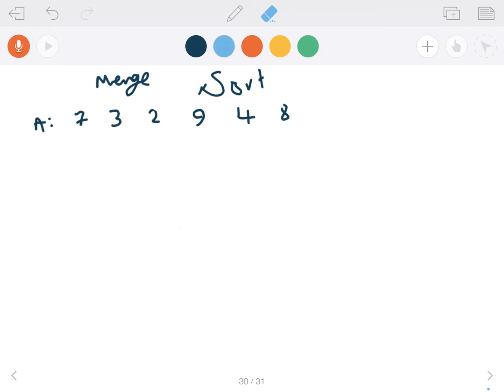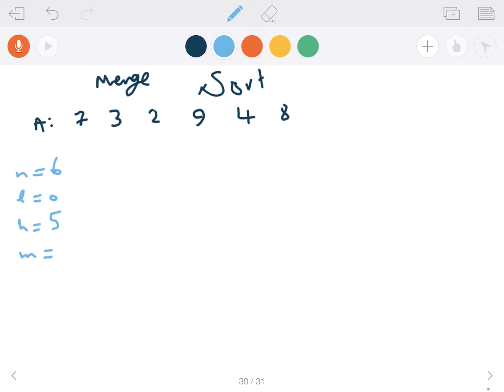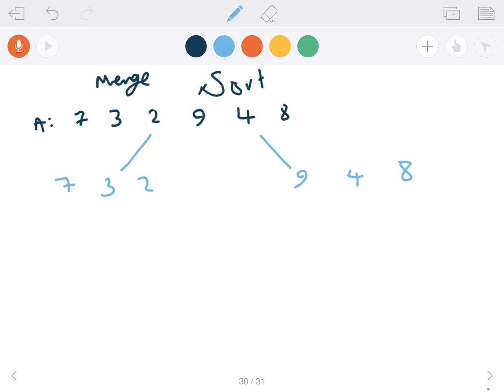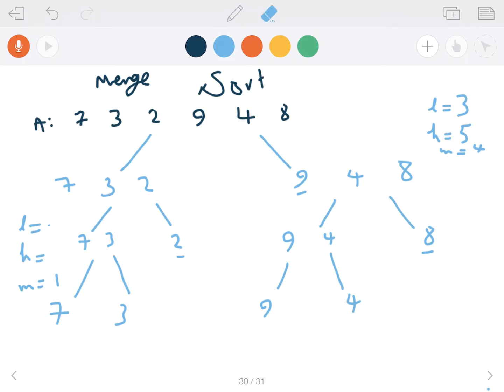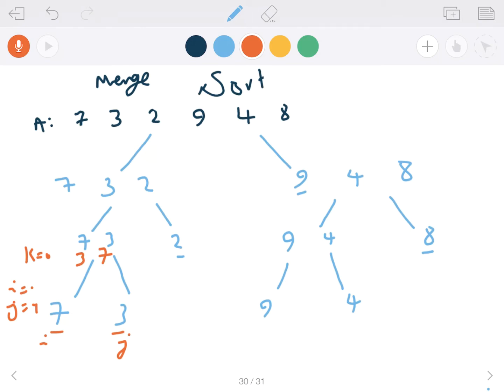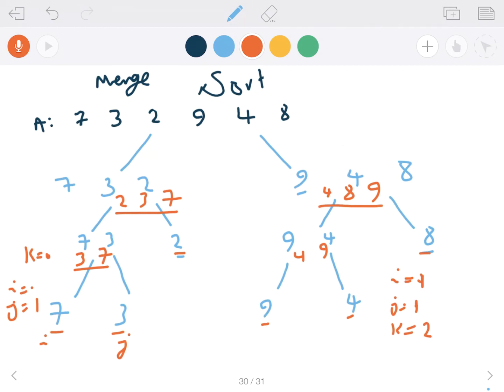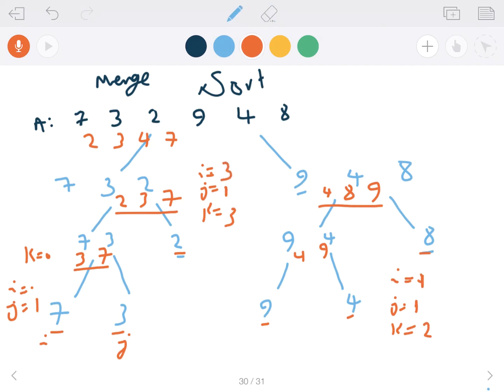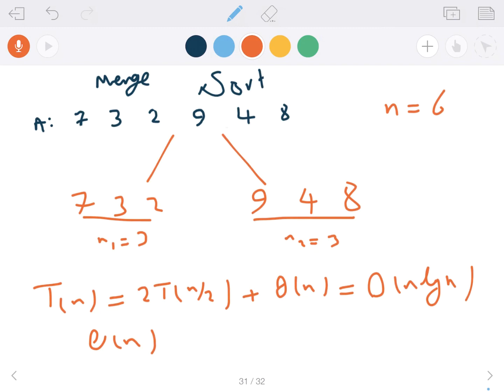Merge Sorting and its time complexity analysis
How does Merge Sort work? What is its time Complexity? What about its space complexity?